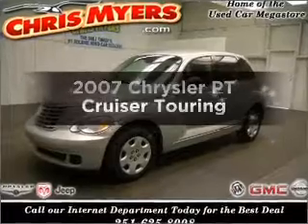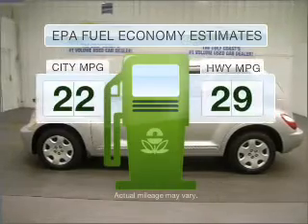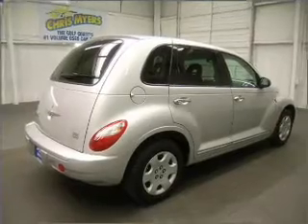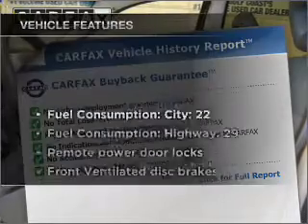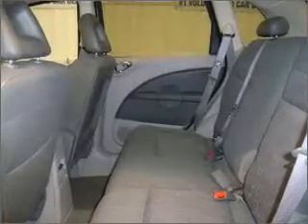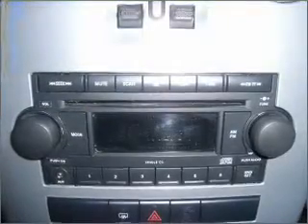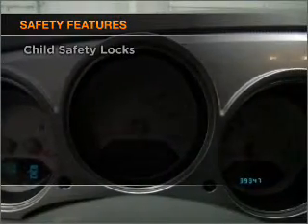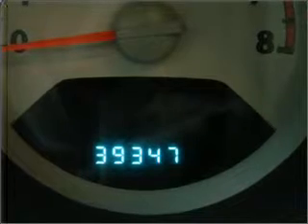2007 Chrysler PT Cruiser - Daphne AL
Year: 2007
Make: Chrysler
Model: PT Cruiser
Engine: 2.4 liter inline 4 cylinder 16 valve
Transmission: Automatic
Exterior: Bright Silver Metallic
Miles: 39343
Chris Myers
27161 Hwy. 98
Daphne, AL 36526